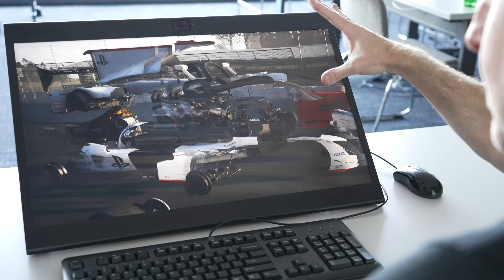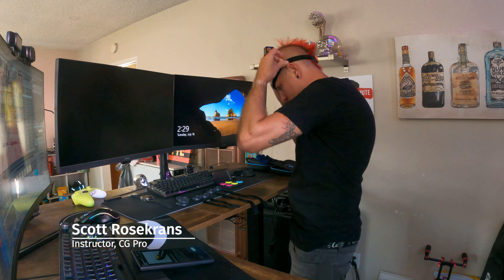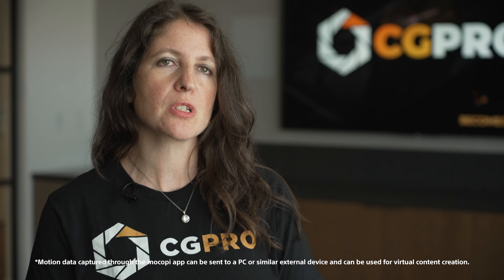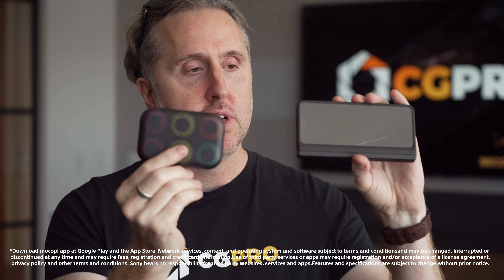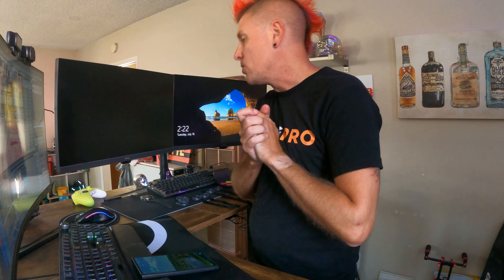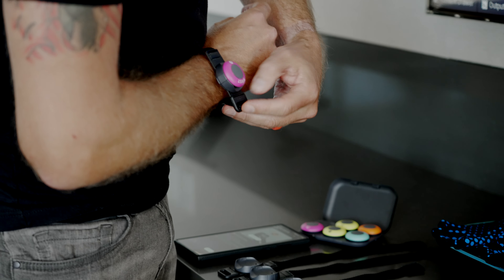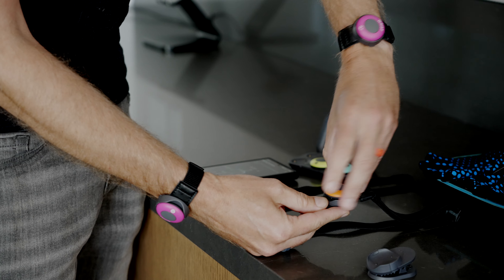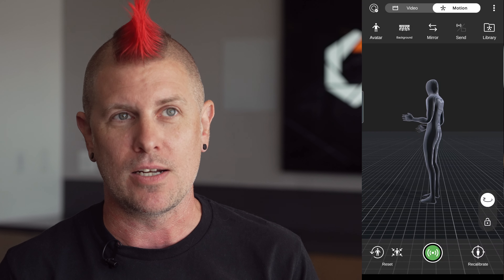Sony | mocopi in CG Pro Professional Animation Trainings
CG Pro uses mocopi in their trainings and workshops for professional animators. See more in this video!